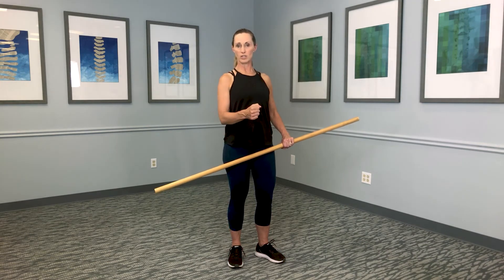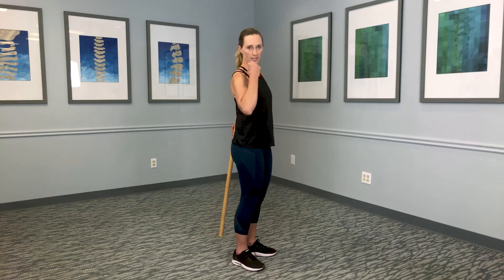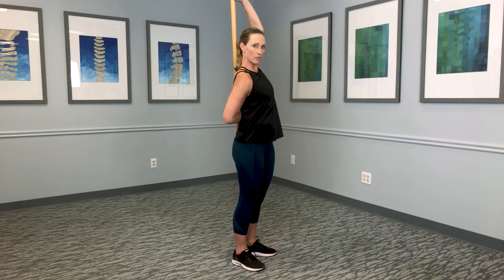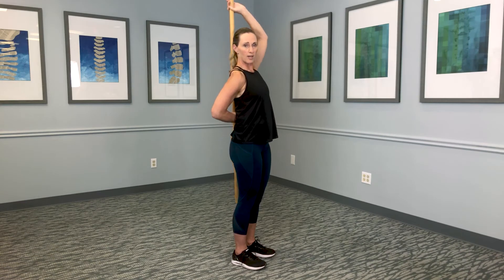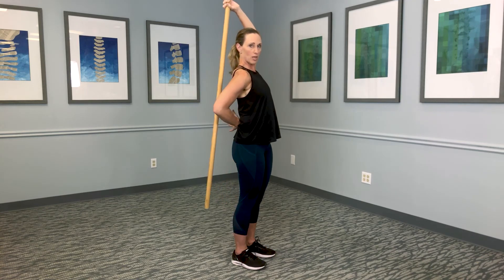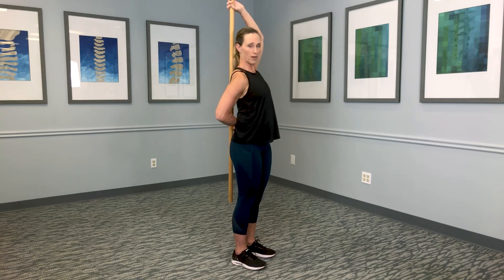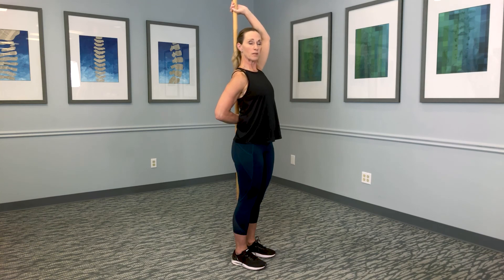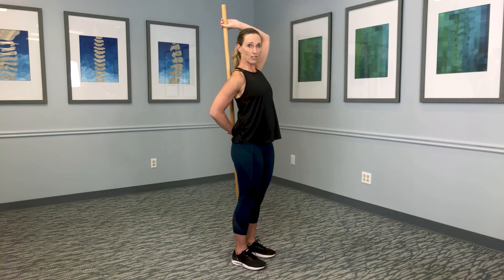Broomstick Exercise for Internal Rotation of the Shoulder - Shoulder Mobility - CORE Chiropractic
Dr. Natalie Cordova demonstrates how to improve internal rotations of the shoulder utilizing a broomstick or staff.